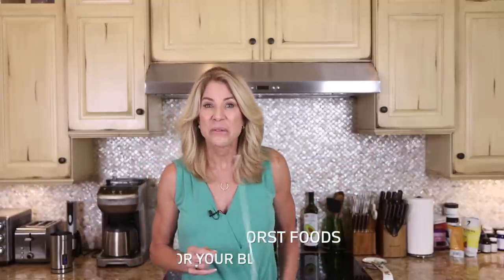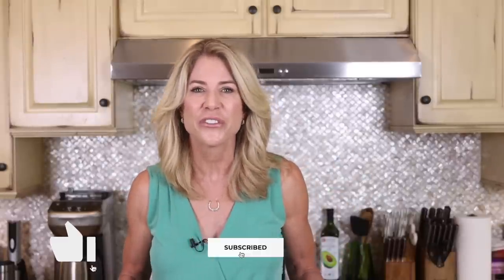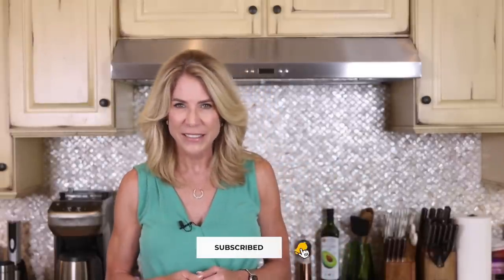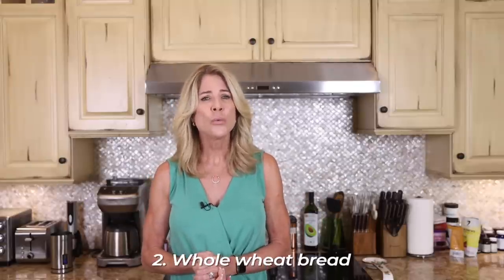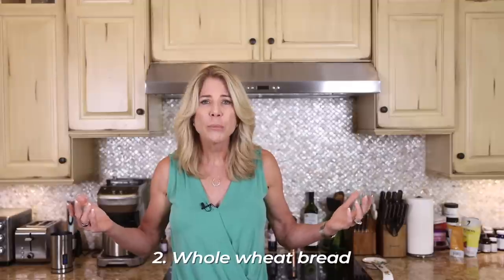Top 5 WORST Foods for Blood Sugar Control - Avoid These!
You know too much sugar is bad for you but it still gets into your food—even the kind you think is healthy! That's why blood sugar balance is so important. These blood sugar foods should be avoided as much as possible!

If you have poor blood sugar control, there will be serious consequences, so it’s critical to address what’s at the end of your fork. In this episode, JJ reveals tips and tools to discover what foods may be sending your blood sugar off the rails. When you normalize your blood sugar levels for better glucose control, you’ll look and feel better, reduce your risk of diabetes and heart disease, boost your energy, stabilize your mood, and more!

Discover more about high-sugar-impact foods to avoid in JJ’s book, Sugar Impact Diet:

If you’re looking to lose weight, boost your energy and look and feel fabulous and fit over 40, you’re in the right place.

Here you’ll find the healthy recipes, fitness routines and the nutrition information you need to achieve healthy weight loss that stays off.